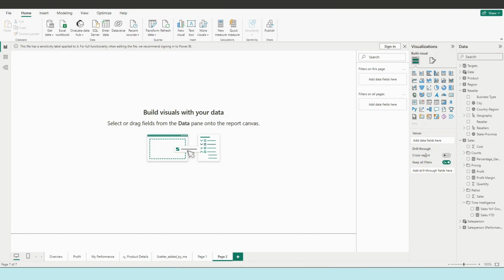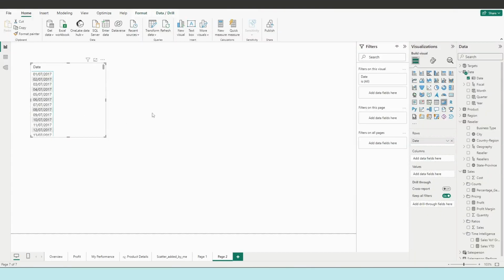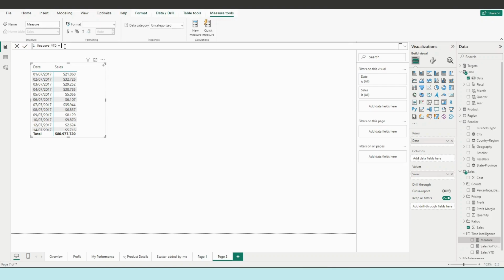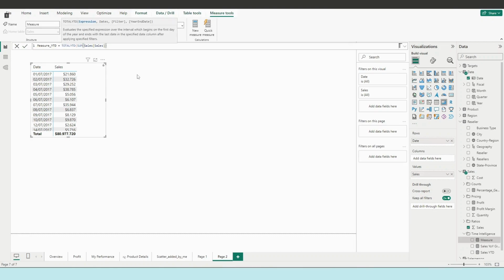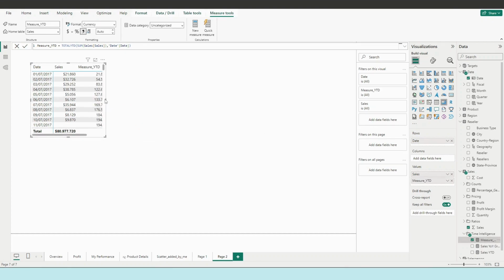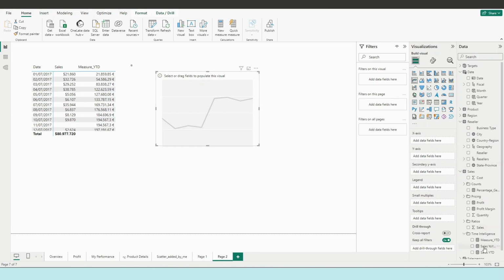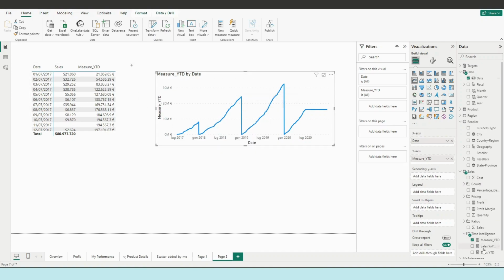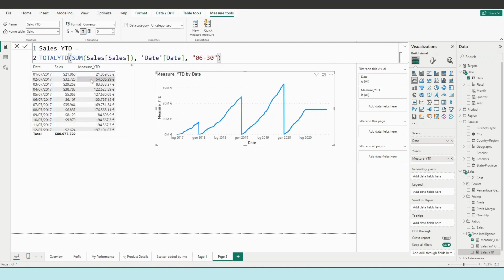Time Intelligence Power BI: YTD function in DAX ⏰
This video makes part of the Power BI for PL 300 preparation playlist on my channel. In this video you will learn how to use the time intelligence function on Power BI, DAX.
The function that you need to use is a TOTALYTD() . The parameters of this function are the next.
- Expression. This is the expression that you want to use. For instance SUM()
- Date: You need to show what is the column and table where your date is stored.
- End of year: This parameter of year to date function asks you to indicate when the adding should stop. Default is 31 December.

0:00 - Jokes about Channel
0:20 - Introduction to the topic (Getting Serious)
1:48 - DaX Formula for YTD
3:15 - Final Dax Formula